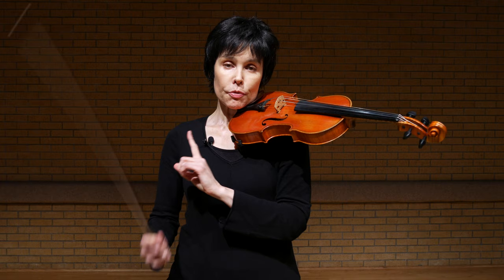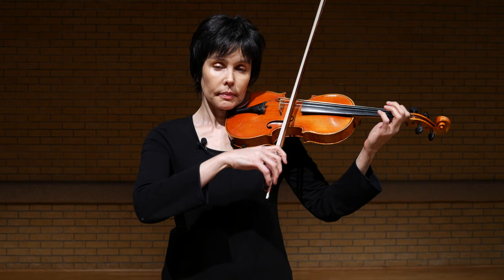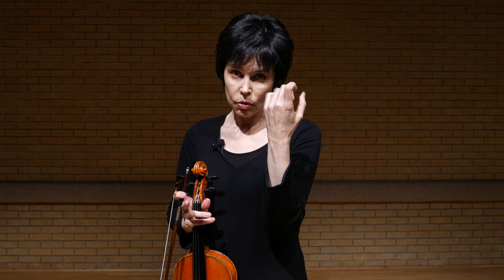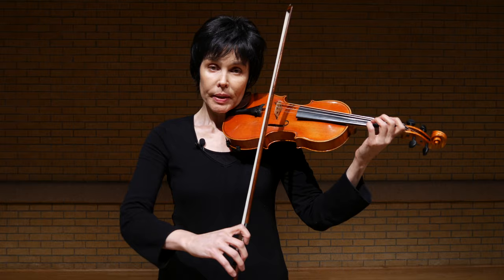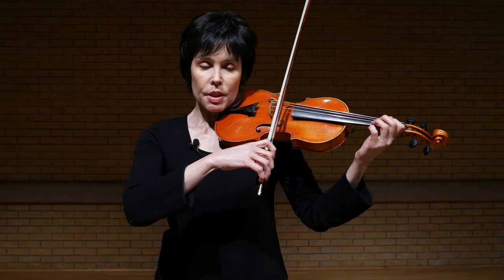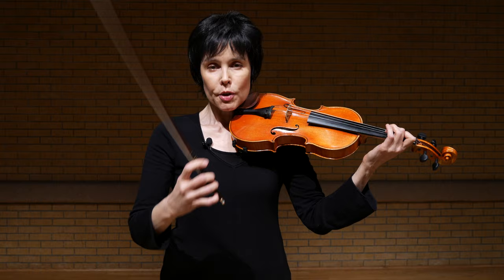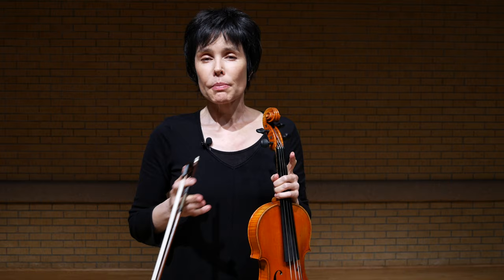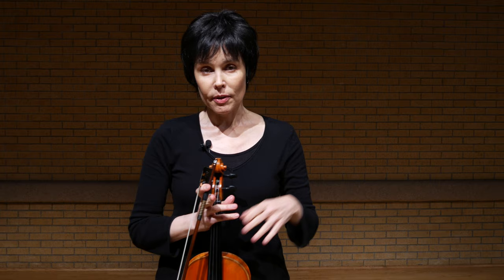Violin Techniques - Learning how to play FASTER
Professor of Violin Julia Bushkova demonstrates the basic techniques of speeding up passages.